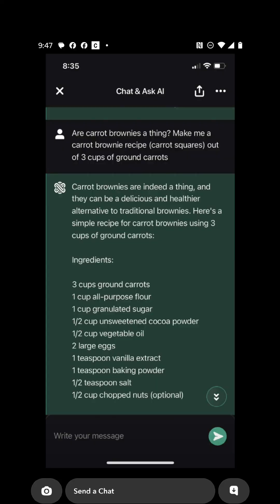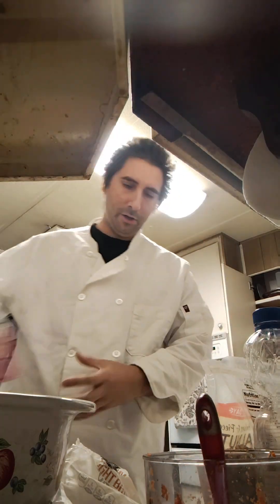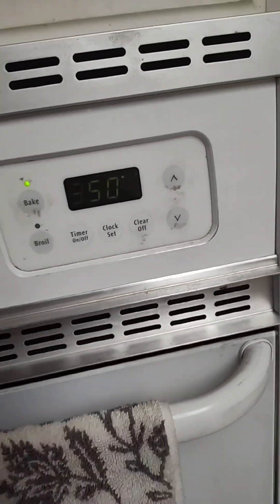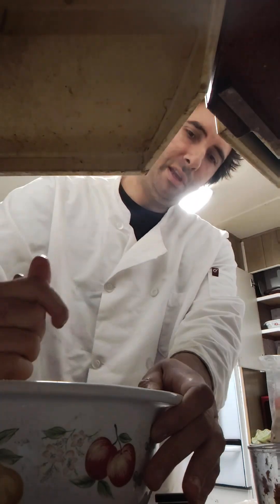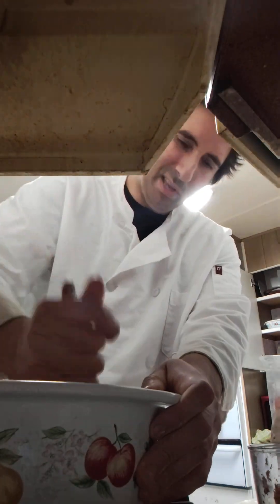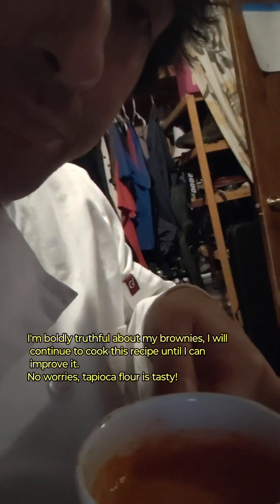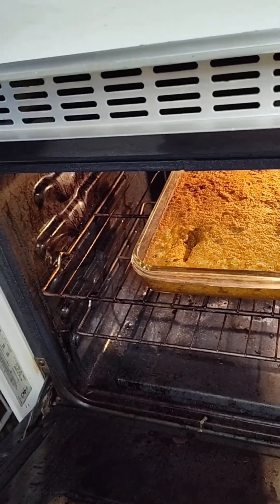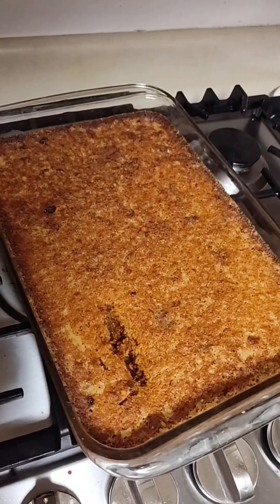How To Make Carrot Bar Brownies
It starts as a bar, and turns into a brownie the next day.